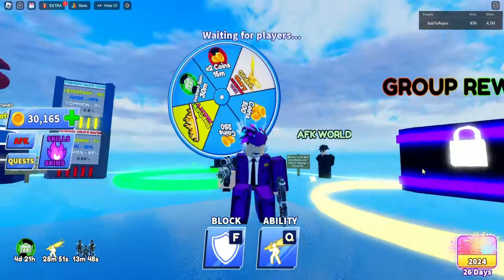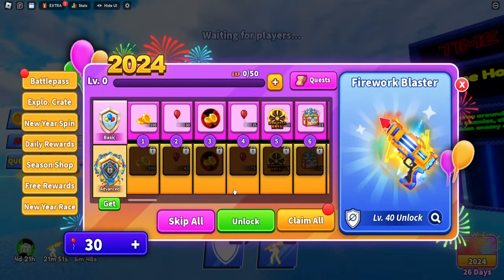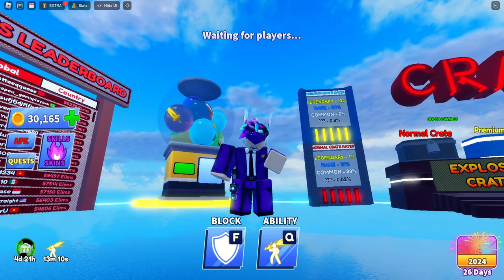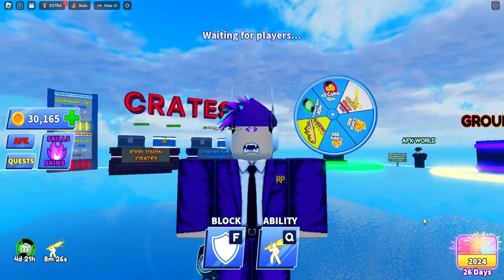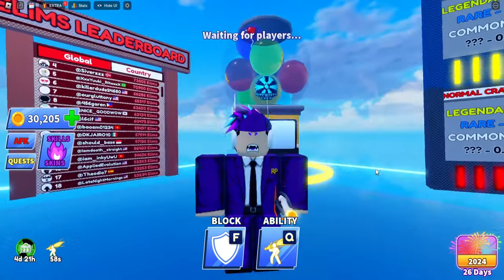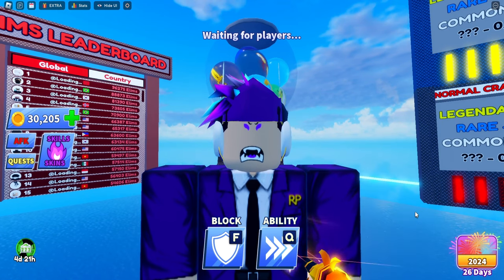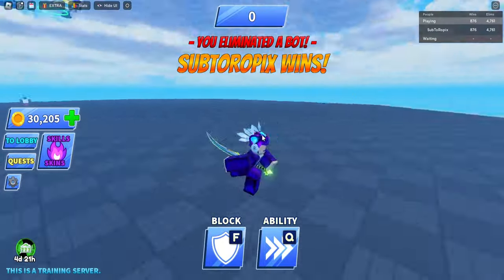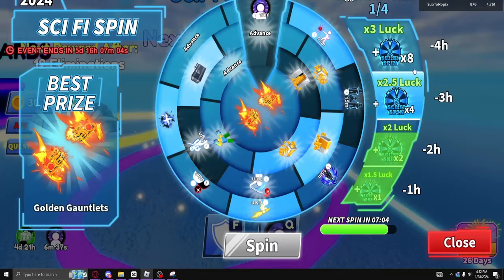I got EVERY NEW Weapon In Blade Ball Roblox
Showcasing Every New Weapon in blade ball

0:59 Fireworks launcher
1:38 dual fireworks launcher
2:07 nightfall violin
2:55 secret weapons
3:32 nebula katanas
4:24 blaze blade
4:35 sunfire sword
5:06 titans gleam
5:54 fantasy katana
6:22 golden gautlets